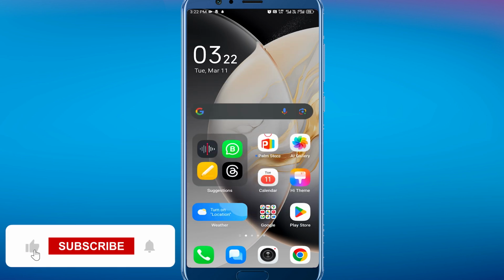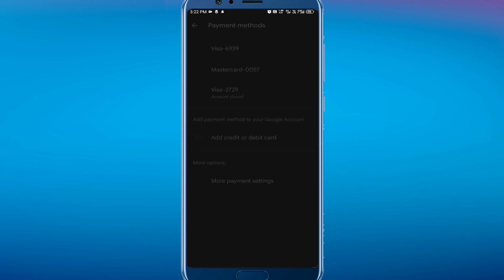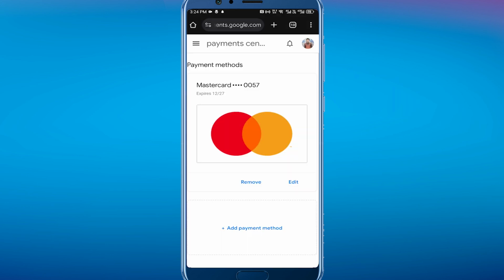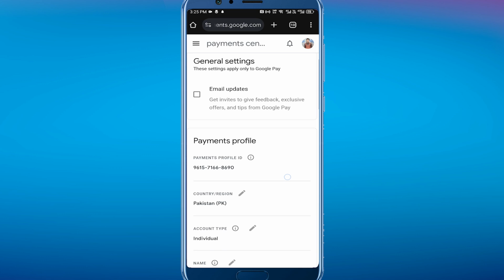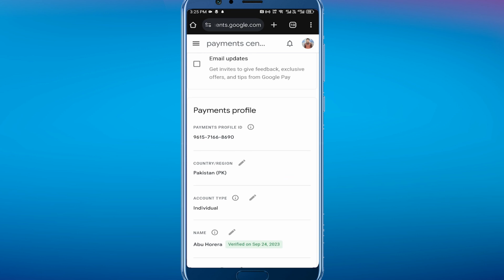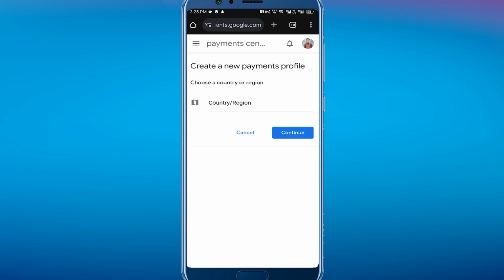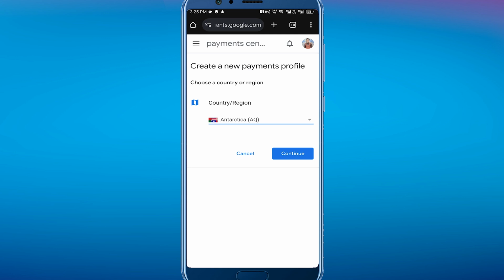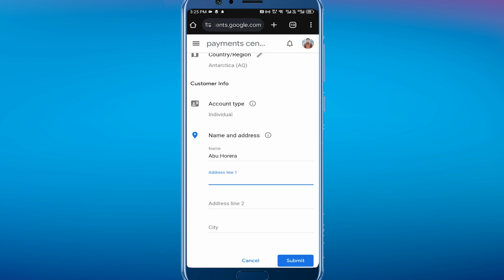How to Change Google Play Store Country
In today's video i'm going to show you how to change google play store country, easy and simple tutorial to follow.